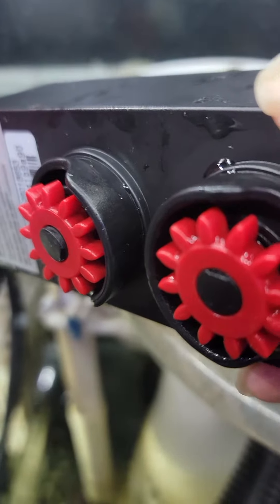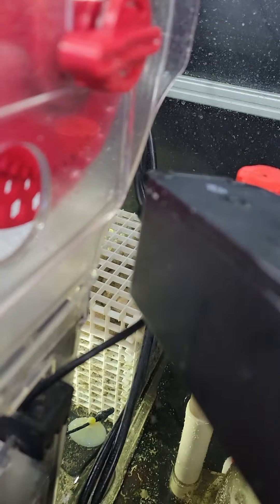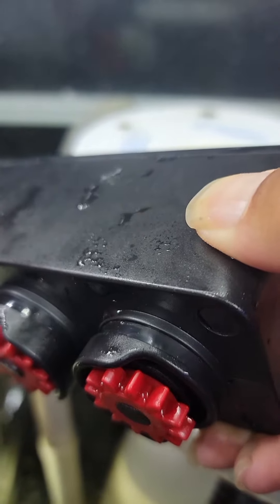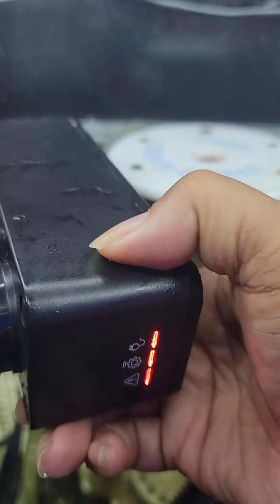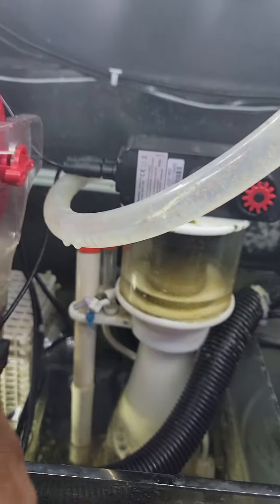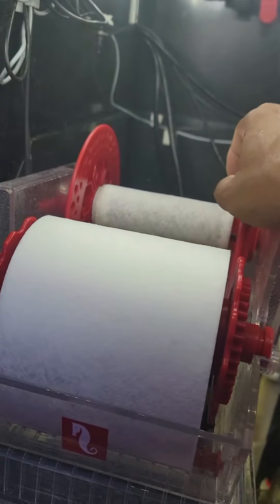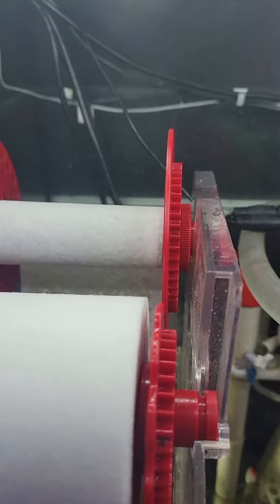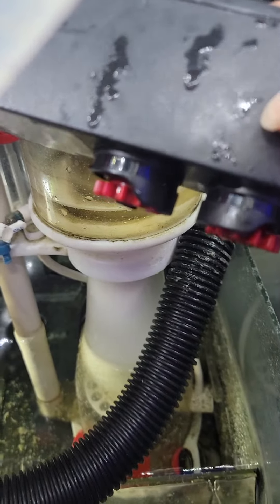ReefMat 500 drive unit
Having issues with my ReefMat 500.  drive unit seems to be stuck.